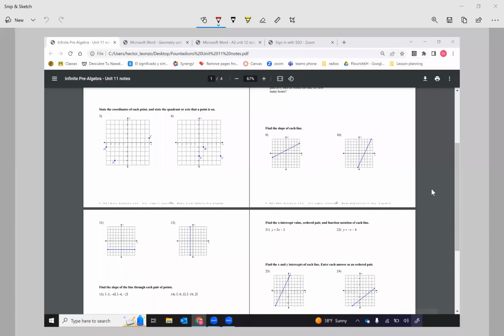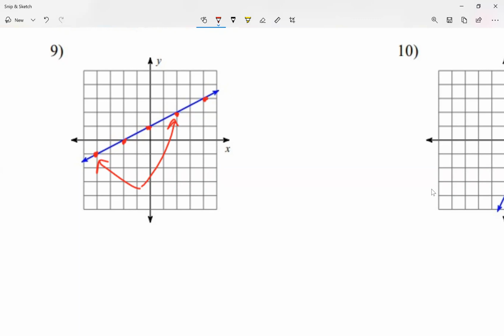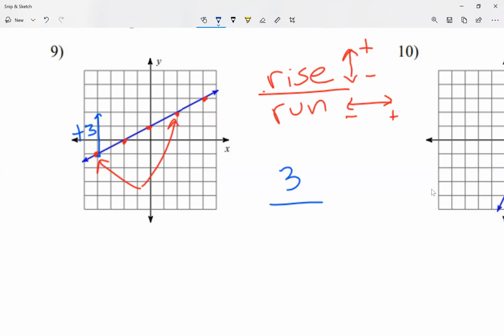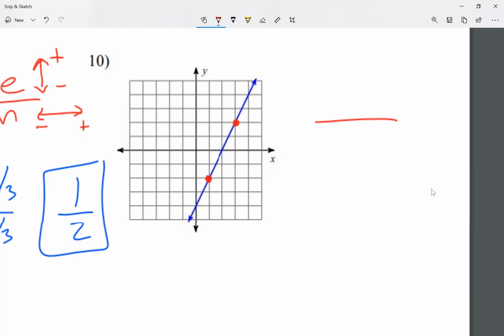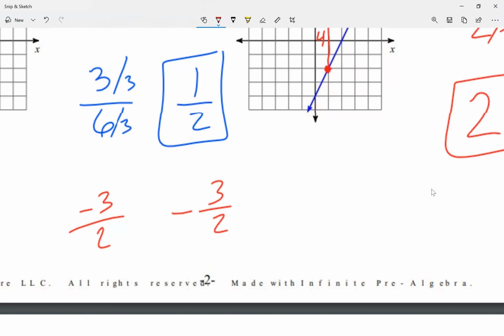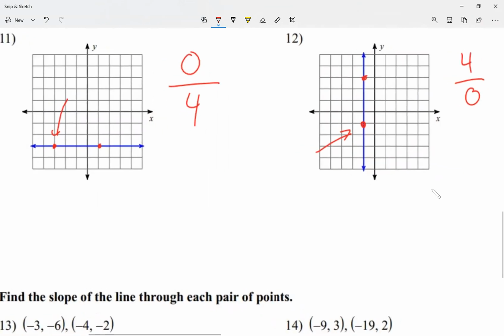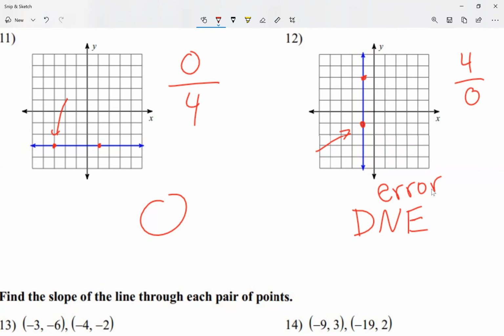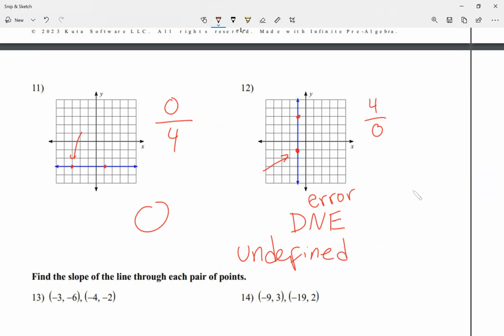Leonzo find slope given two points